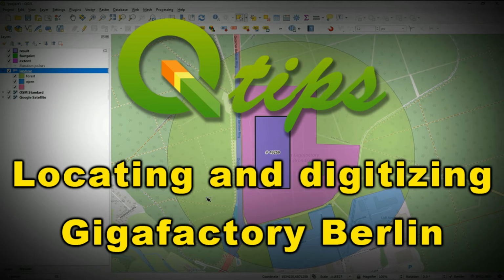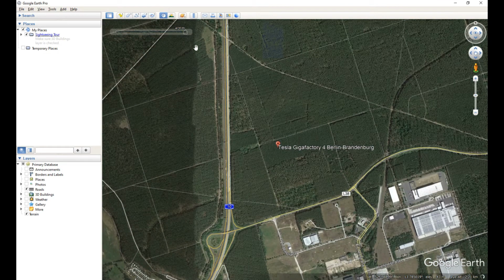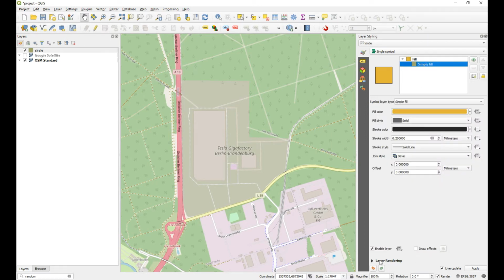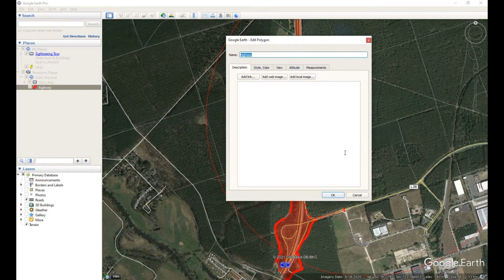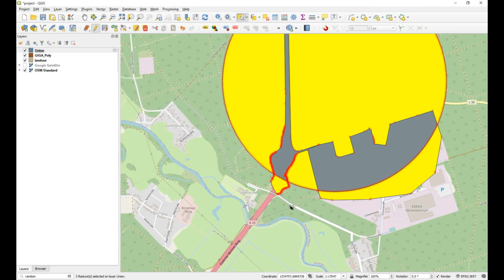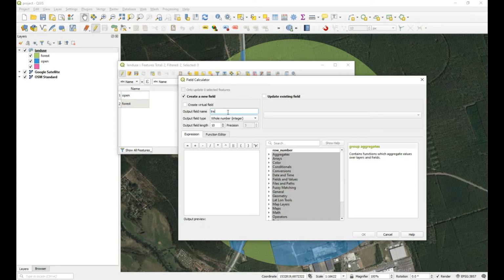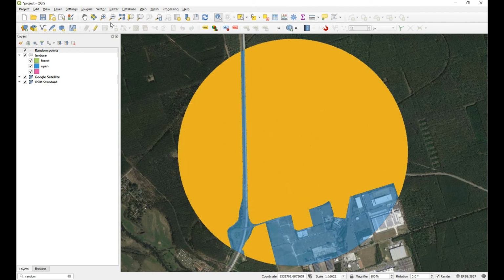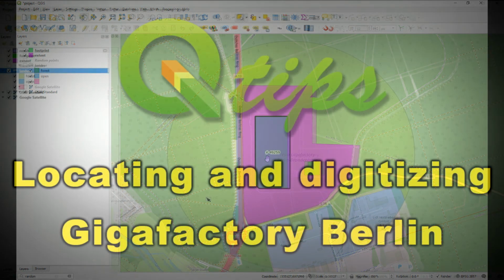QGIS Part 1 - Locate and digitize the Tesla Gigafactory Berlin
In this video we use QGIS and Google Earth Pro to locate and digitize the footprint for the Tesla Gigafactory in Berlin.

timestamps
0:01 Introduction
02:47 Open Google Earth Pro
04:05 Capture a placemark to ID the Gigafactory
04:21 Export the placemark as a KML
04:40 Open QGIS and the KML
5:06 Add Google and OSM imagery to the project
05:28 Change project CRS
06:42 Capture site extent
09:04 Open Site extent KML in Google Earth Pro
09:48 Capture polygons in Google Earth Pro
12:18 Export multiple layers to KML
13:01 Add KML layers to the QGIS project
13:15 Use UNION to combine layers
13:47 Assign landuse values to features
14:54 DISSOLVE landuse features layer
16:55 Calculate the number of trees per hectare
19:31 Create a random point layer
22:38 Capture the Gigafactory building footprint